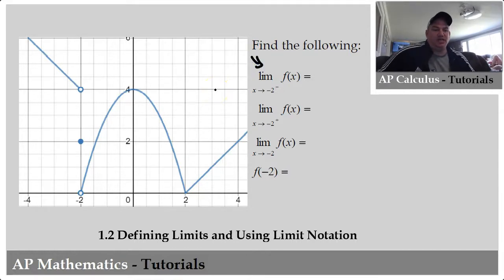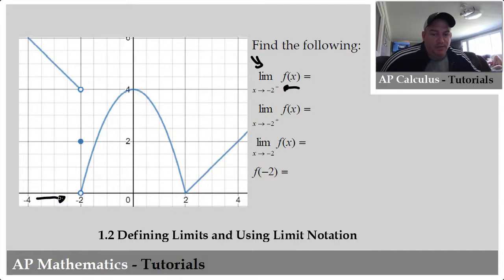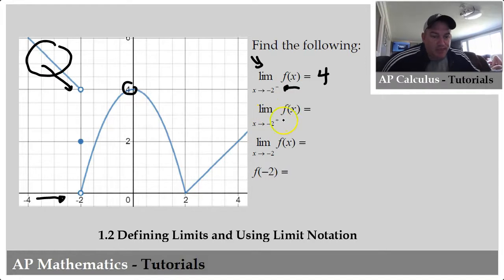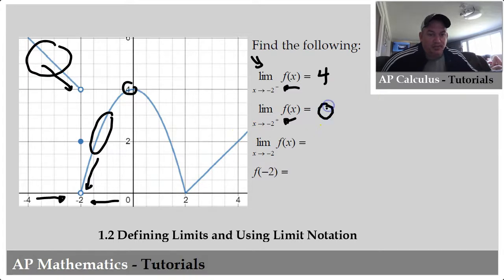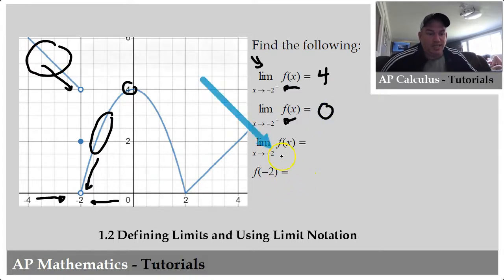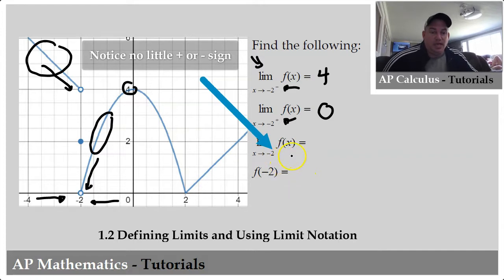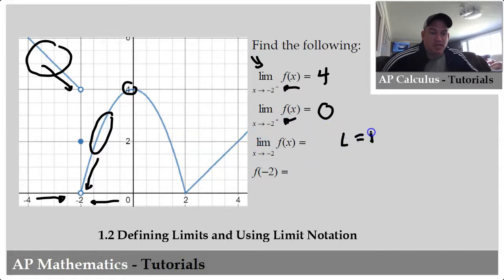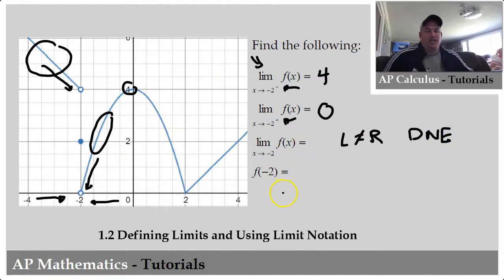1.2 Defining Limits and Using Limit Notation #2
This video describes a left hand limit, right hand limit and a general limit through a graphical display.